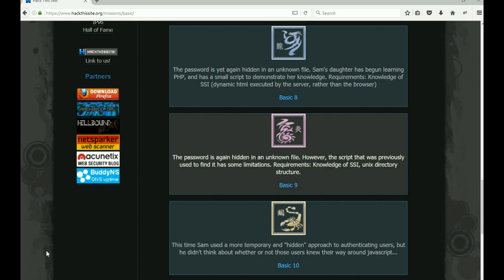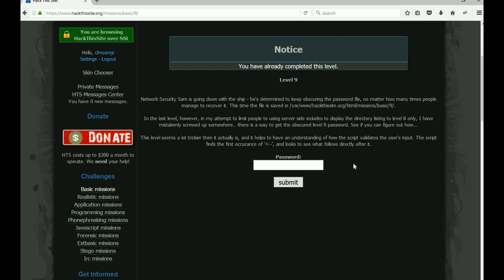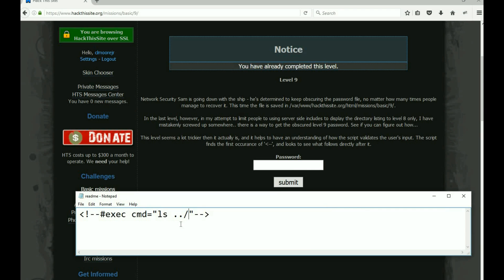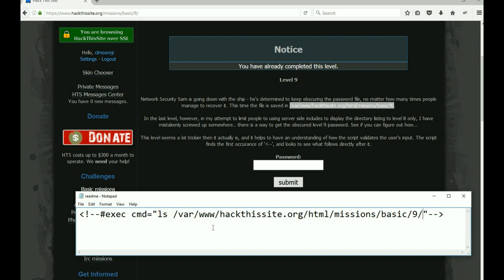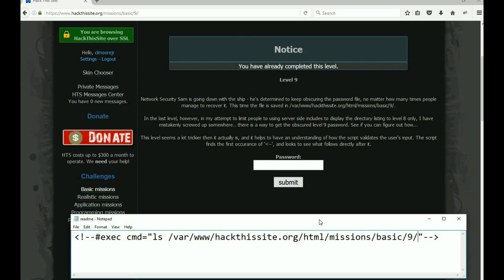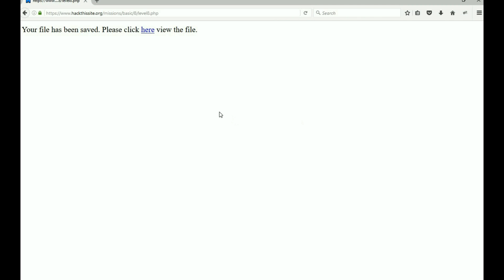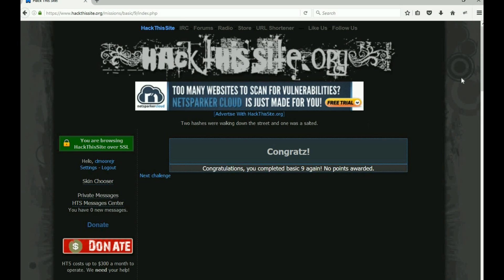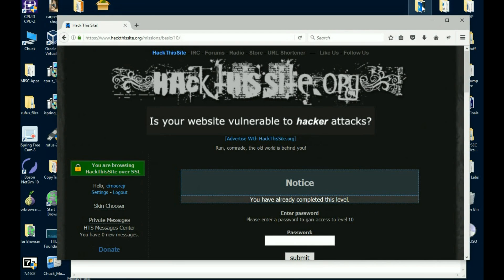HackThisSite Basic Mission 9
How to complete the HackThisSite Basic Mission 9.